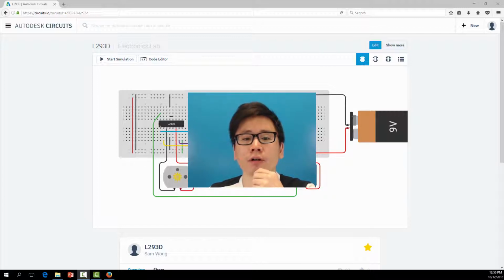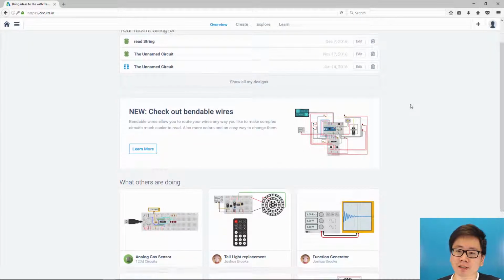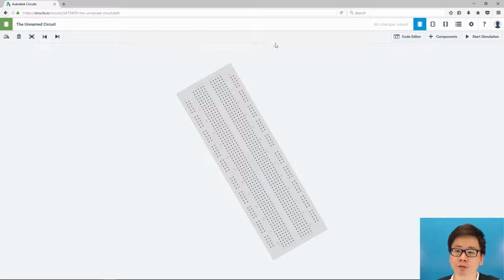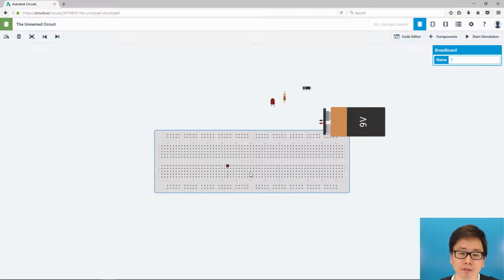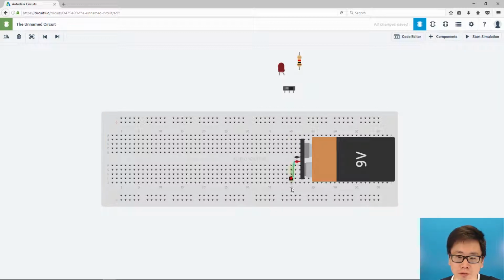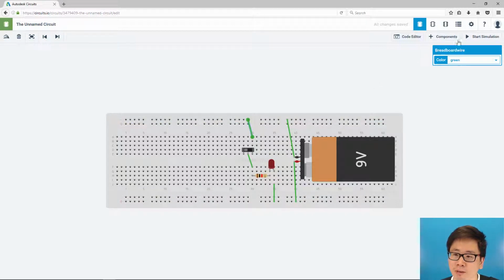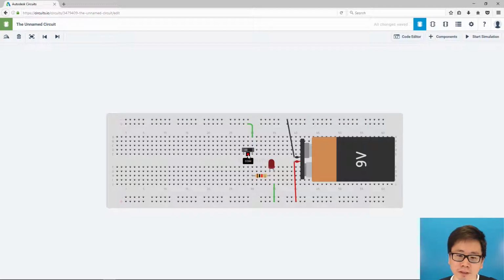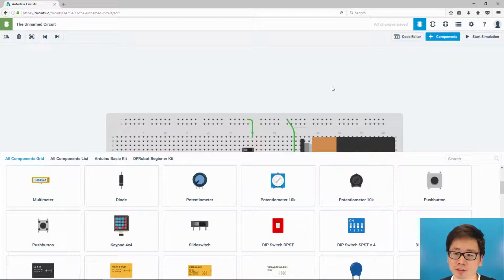ENGG2990i Elec circuit sim